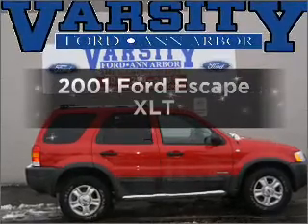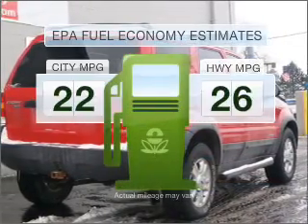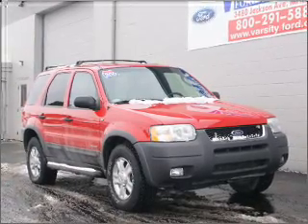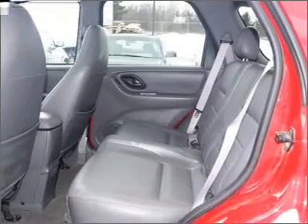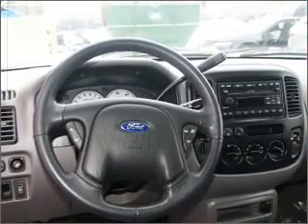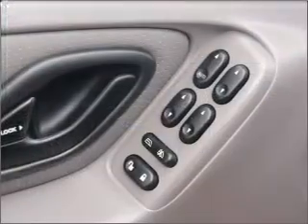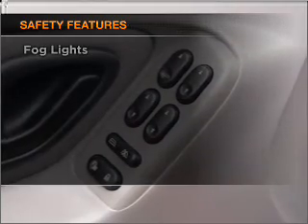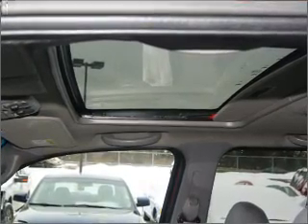2001 Ford Escape - Ann Arbor MI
Year: 2001
Make: Ford
Model: Escape
Engine: 3.0 liter 6 cylinder 24 valve
Transmission: Automatic
Exterior: Red
Miles: 67898
Varsity Ford